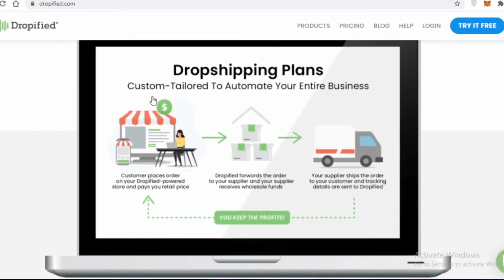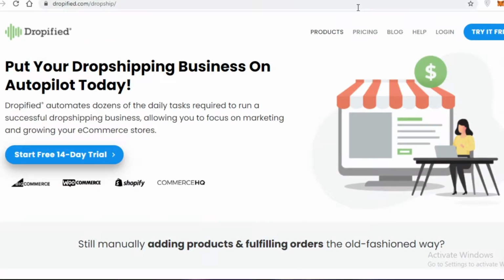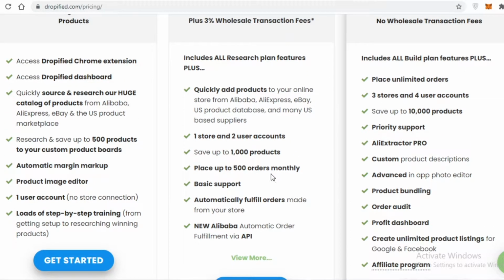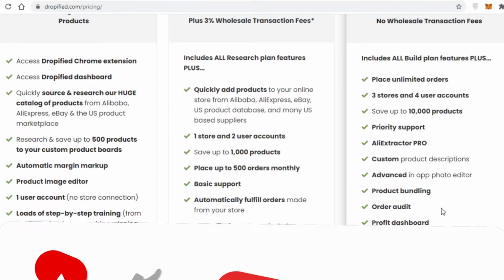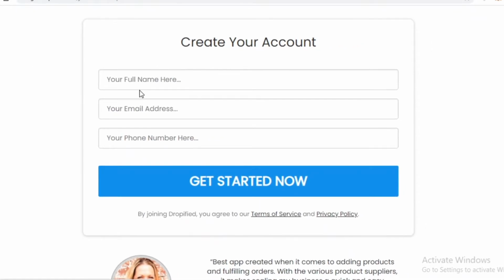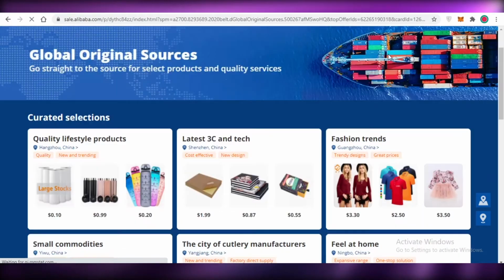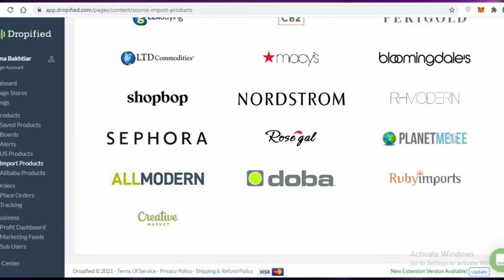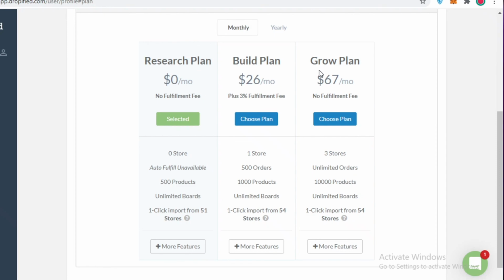Dropified Dropshipping Review & How it Works (Dropshipping 2025)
In this video I give you an honest Review on How Dropified works, what features it offers to help you with your Dropsgipping business and How you can EARN with Dropified in 2025.